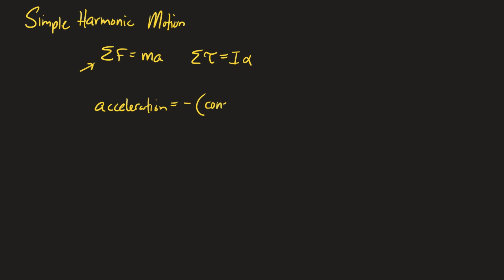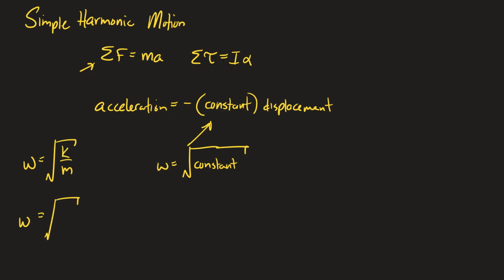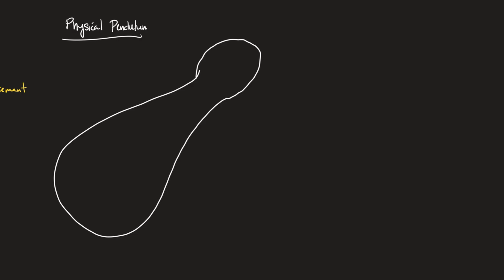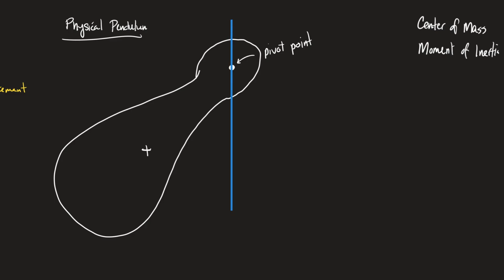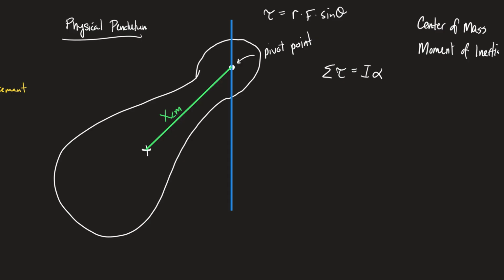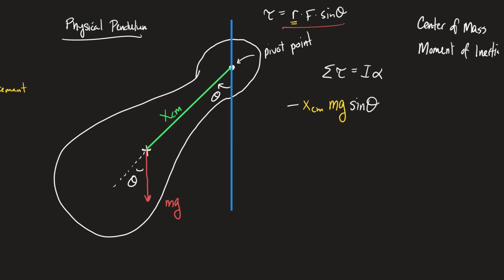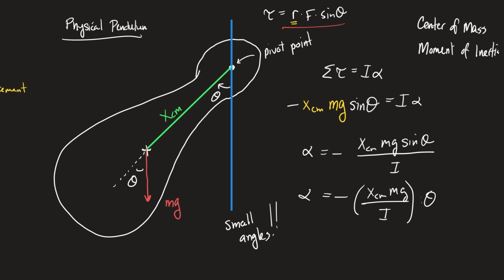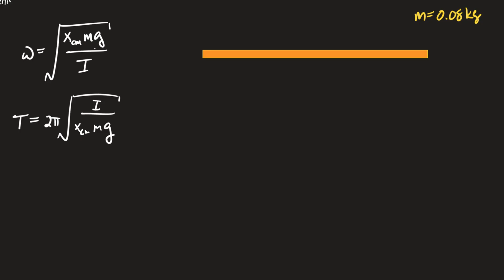The Physical Pendulum